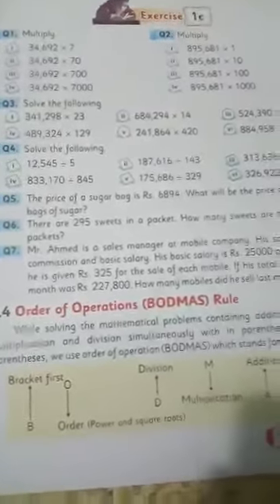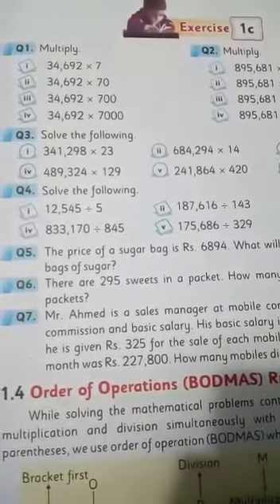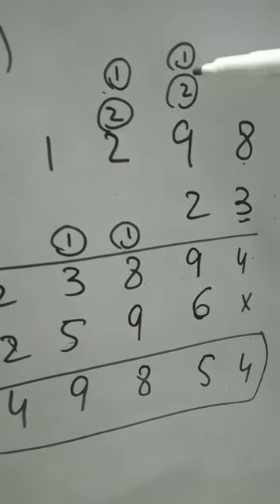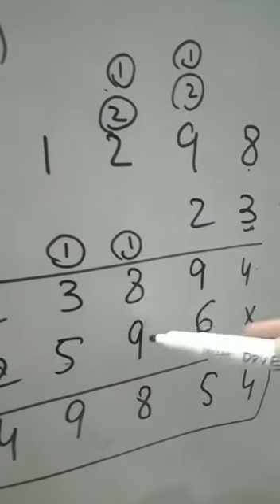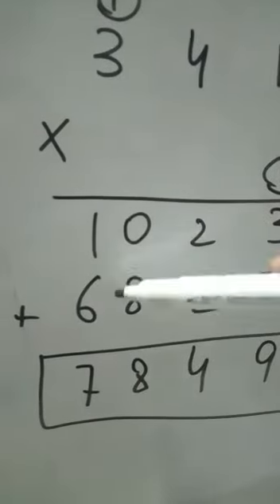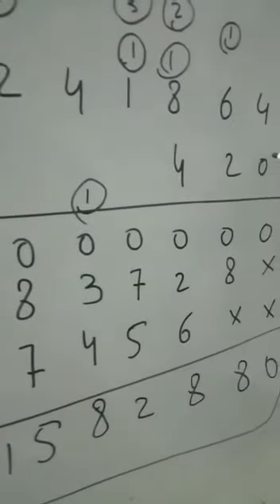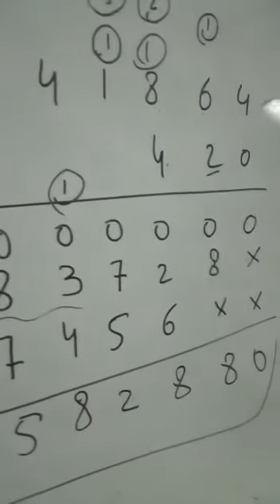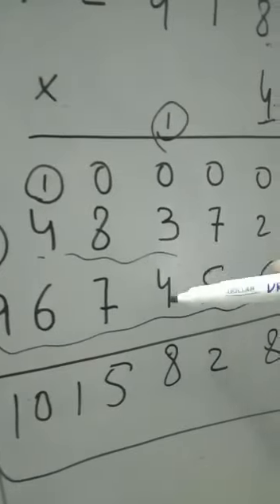CLASS V MATHS PART 1 Page no 17 to 20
Class 5th Subject maths Page no 17 to 20 Total videos 7